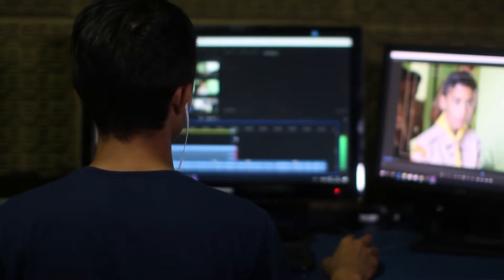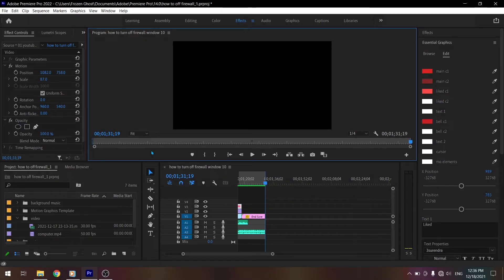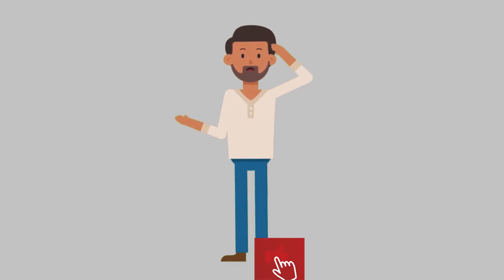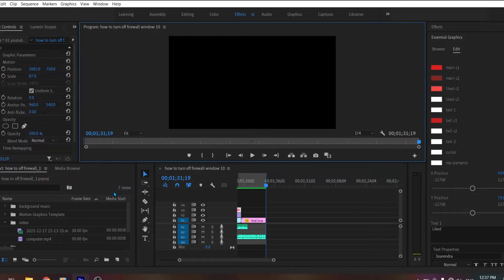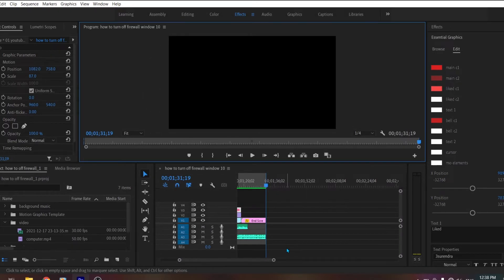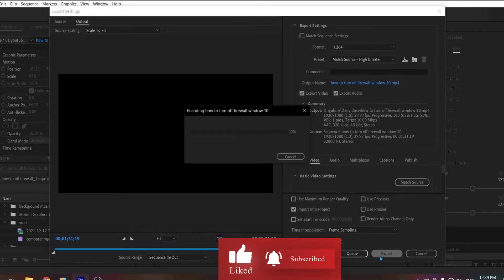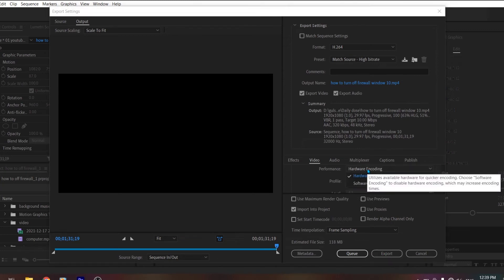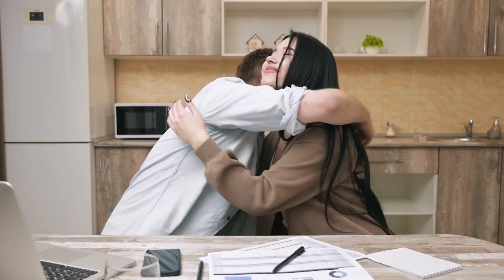how to fix - error compiling movie Premiere Pro CC 2022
in this video, we will fix the error compiling movie in premiere pro-2022,
Many people often face this problem while editing videos in premiere pro, When we try to render the video,  then the error compiling movie shows, So why would this happen, today we will try to fix this problem. watch the video till the end,  and subscribe to our channel.

error compiling movie premiere pro
how to fix adobe premiere pro error compiling movie
how to fix error compiling movie in premiere
premiere pro error compiling movie
premiere Pro 2020 - ERROR COMPILING MOVIE Easy Fix
how to solve error compiling movie in premiere pro
render error premiere pro.